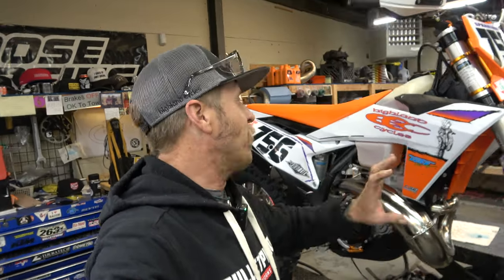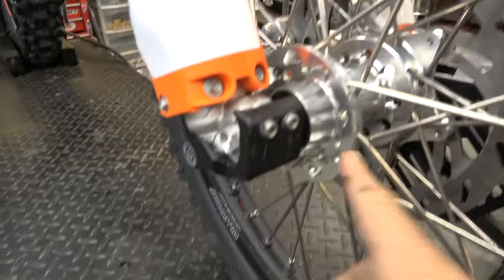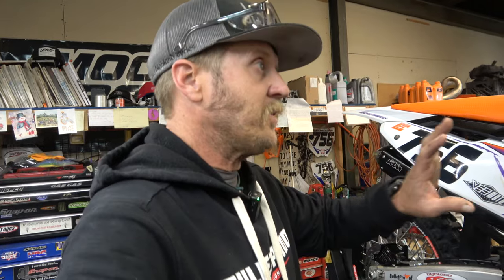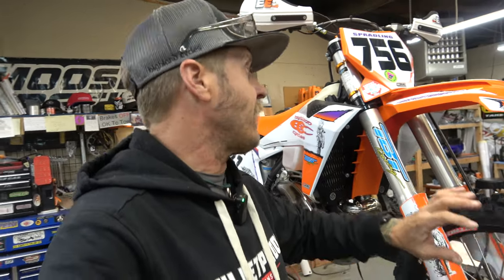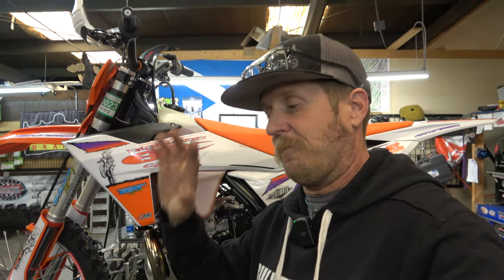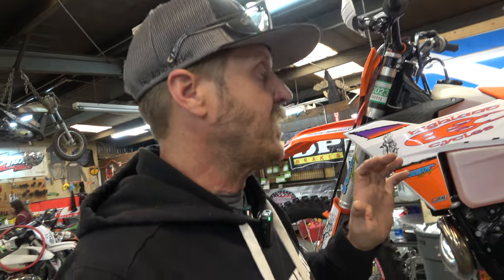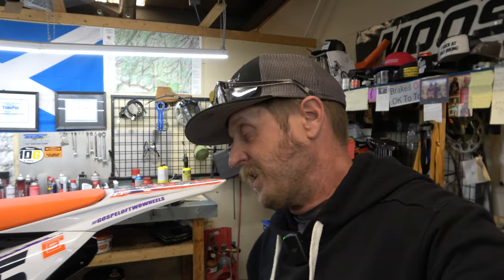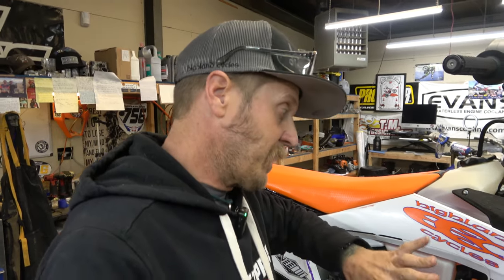2023 KTM 300XC Final Build Video | Ready To Race | Highland Cycles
We feel like we are done making this 2023 KTM 300XC ready to race!